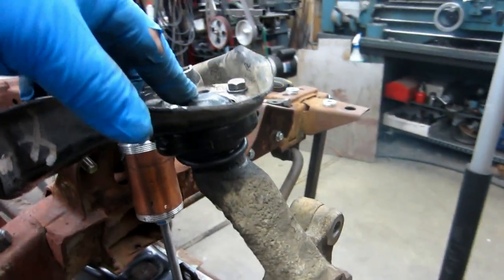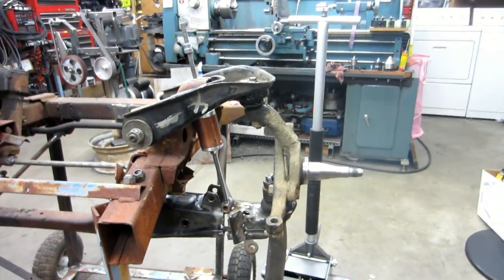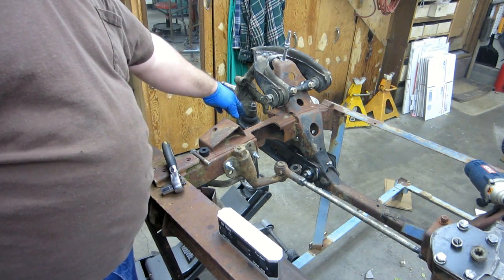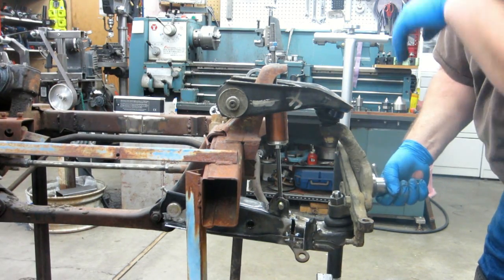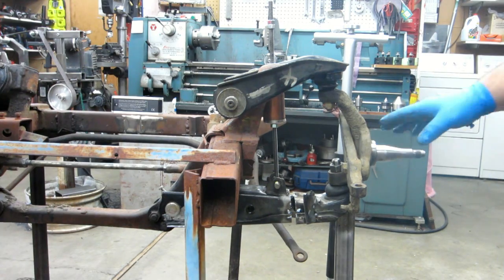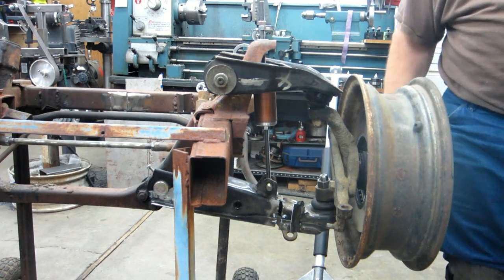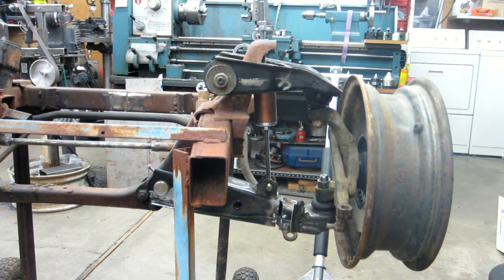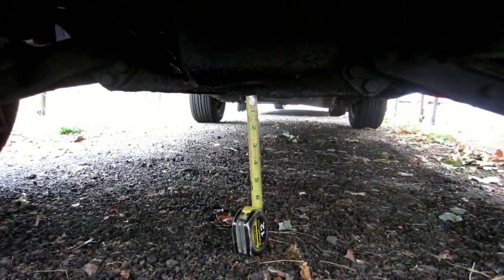Datsun 521 Ball Joint Mod - Part 30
I was checking out the stock 720 arm, flipped from one side to the other and upside down to see how it would work for lowered trucks.  It's better for the upper ball joint angle than the custom arm for stock ride height.  With dropped spindles, it would certainly be low enough.